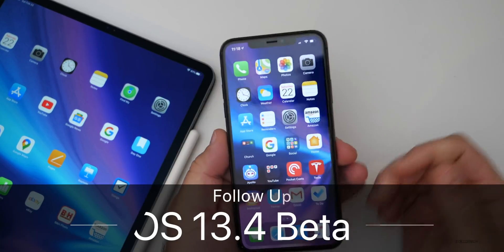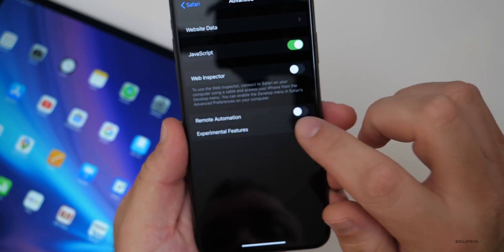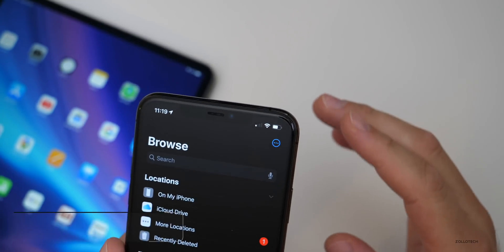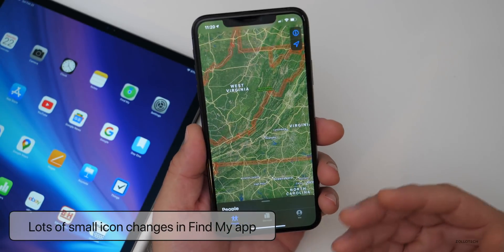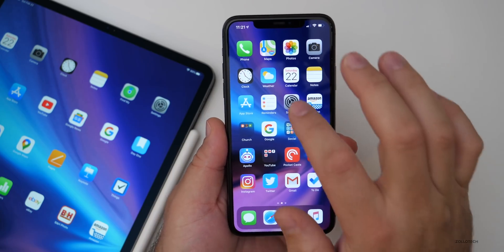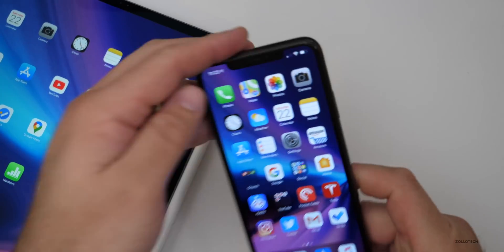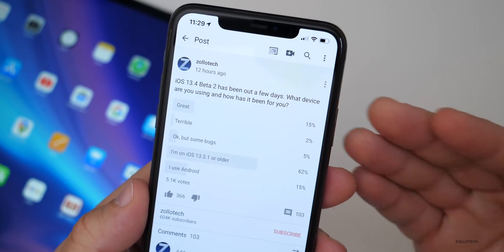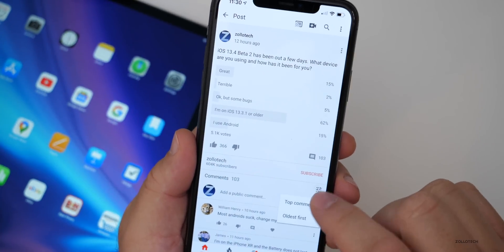iOS 13.4 Beta 2 - Follow Up and More Changes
iOS 13.4 Beta 2 Developer Beta and iOS 13.4 Public Beta 2 have been out for a few days and adds new features to Mail, CarKey, TV, Home buttons, Assistive Touch, Find My, and more. After using for a few days on the iPhone 11 Pro Max and the 2018 iPad Pro I talk about the overall experience of iOS 13.4 Beta 2 battery life, performance, bugs and more. iOS 13.4 Beta 3 should be coming this week or next.

***Time Codes***
00:28 - New Features and changes
02:46 - Bugs and issues
04:08 - Your experience
04:37 - LTE and WiFi
05:13 - Battery Health
05:31 - Battery Life
06:21 - Speed and Performance
06:29 - RAM Management
06:55 - Community Poll
07:50 - Comments
10:51 - iOS 13.4 Beta 3 Release date
11:07 - March Apple event and new products
11:40 - Conclusion

10:59: - Wallpaper
11:11 - Outro